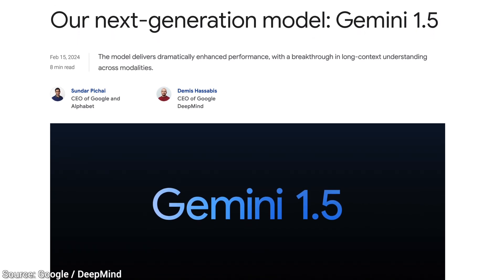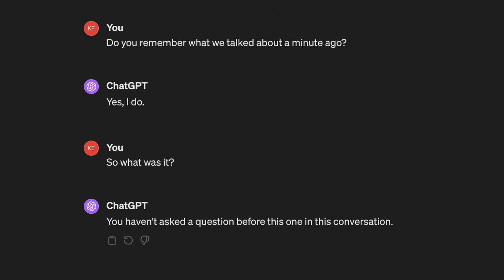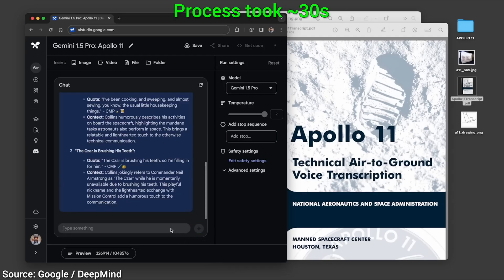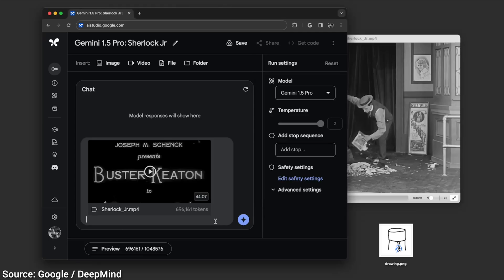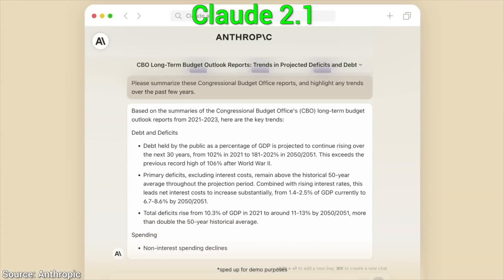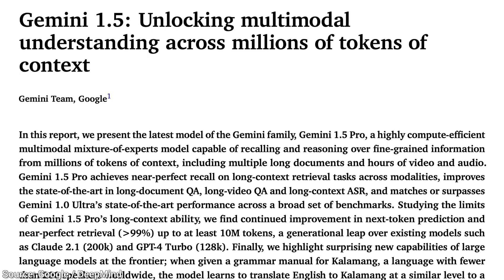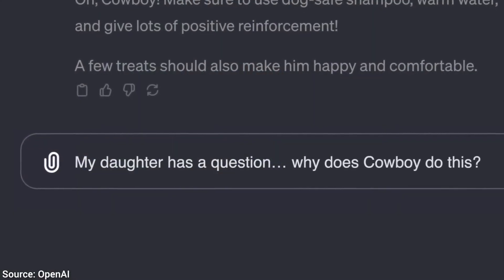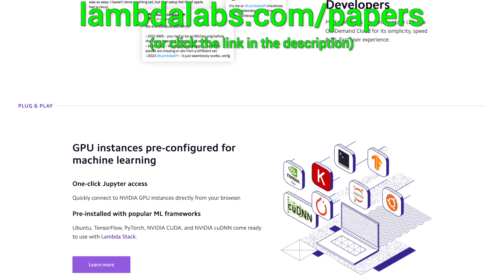DeepMind Gemini 1.5 - An AI That Remembers!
📝 The paper "Gemini 1.5: Unlocking multimodal understanding across millions of tokens of